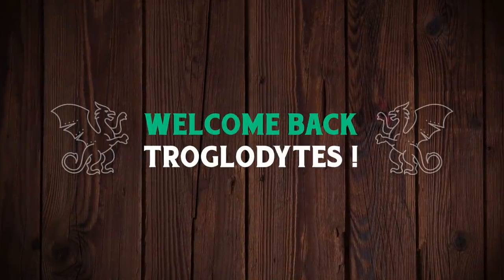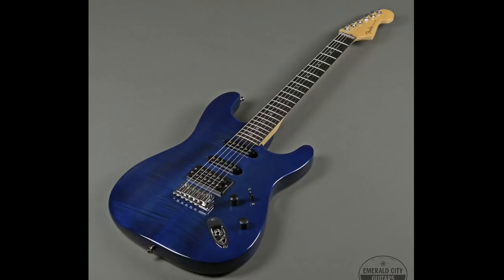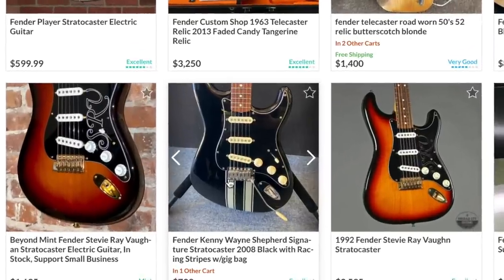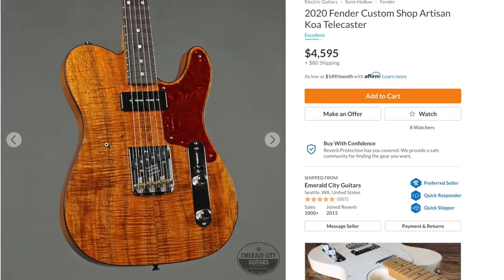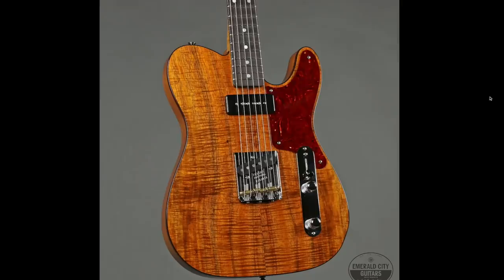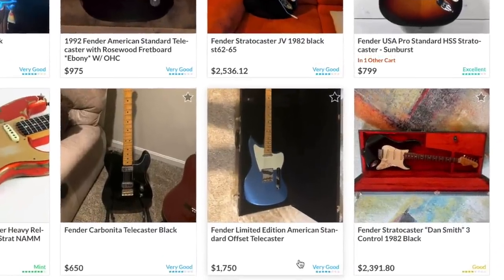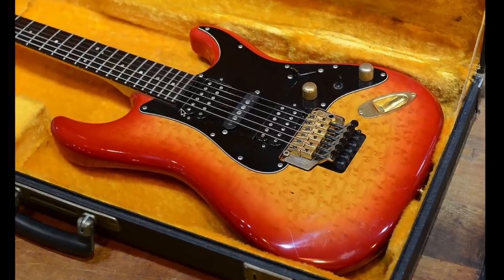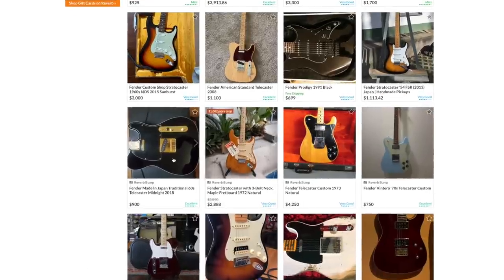Shopping for a Cool Strat | Guitar Hunting w/ Trogly For Fenders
📚 Description: Tonight we go guitar hunting for used Fenders. My favorite find tonight was a Made in Japan trans green stratocaster!